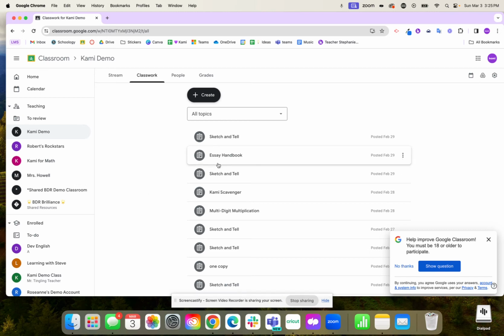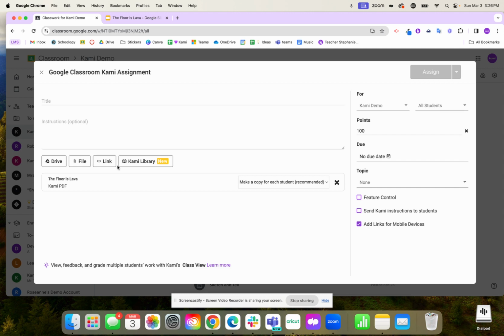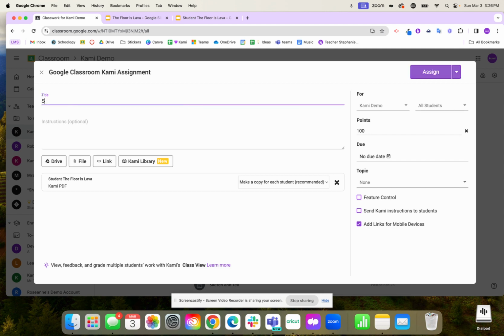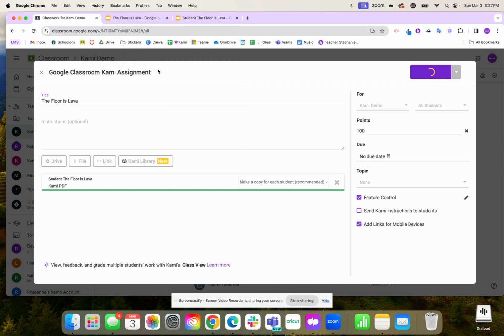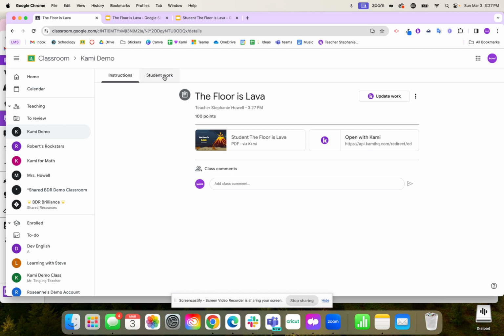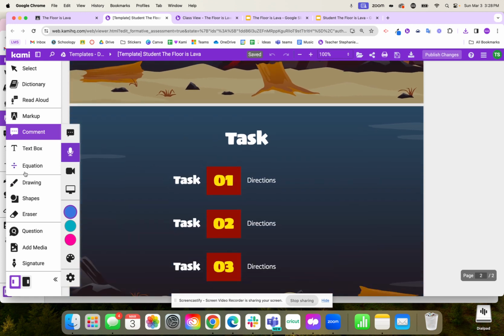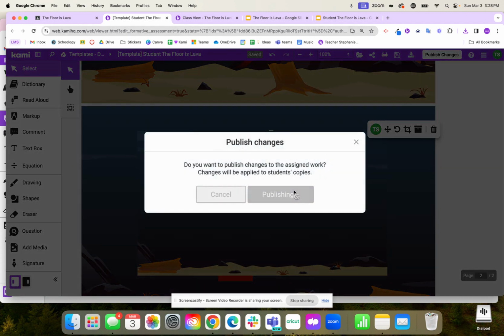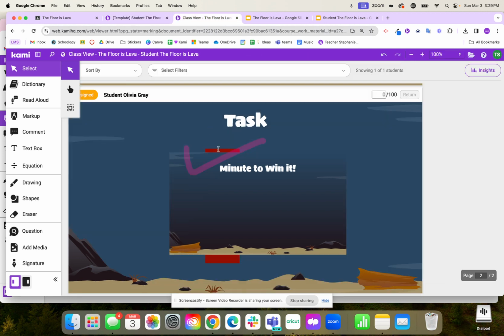The Floor is Lava